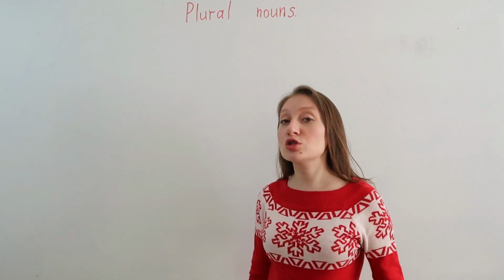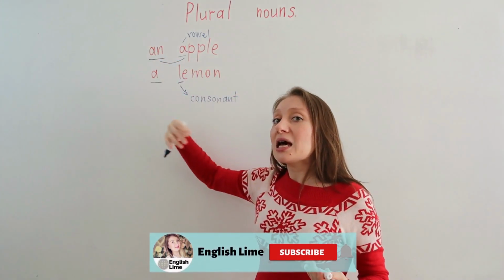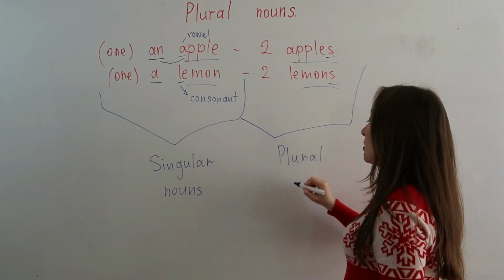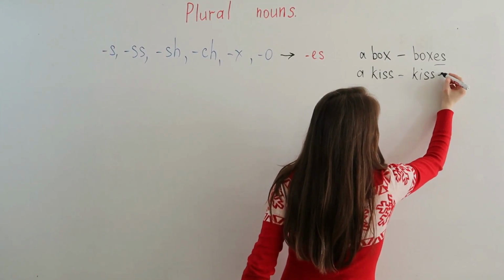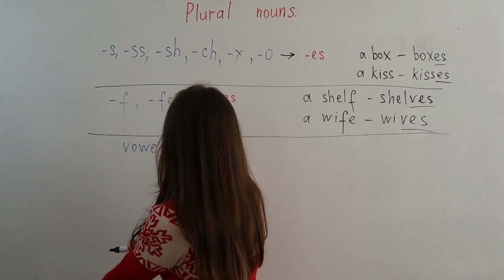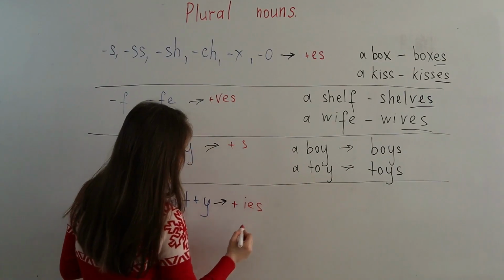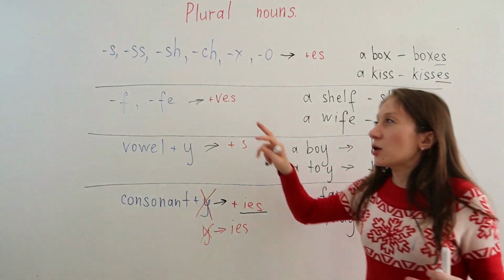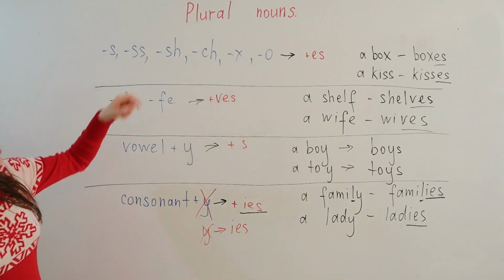Basic English grammar. Regular plural nouns ( -s, -ss, -sh, -ch, -x, -o, +es ) Lesson #7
In this English language video, we look at how to make plural nouns in English. We look at:
- Regular nouns adding -S to the end.
- Nouns ending in S, CH, SH, X, and Z (adding -ES to the end)
- Nouns ending in F or FE (the -VES rule)
- Nouns ending in a VOWEL + Y (these are regular)
- Nouns ending in a CONSONANT + Y (the -IES rule)
- Nouns ending in a VOWEL + O (these are regular)
- Nouns ending in a CONSONANT + O (the -ES rule)
- Irregular nouns that do not end in S in their plural form (e.g. child)
- Nouns that remain the same in singular and plural form (e.g. sheep)